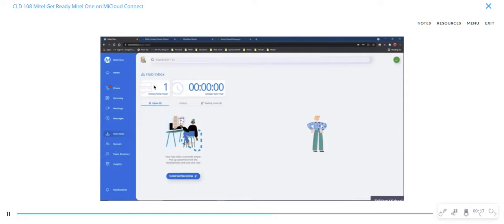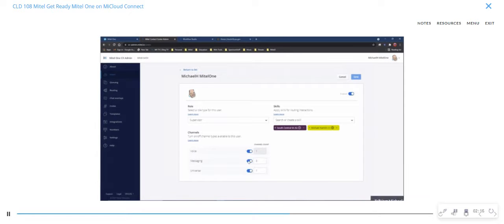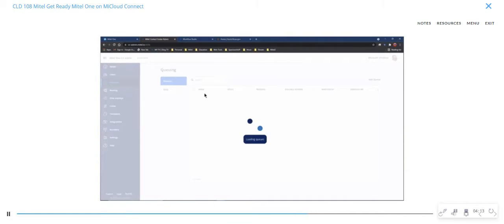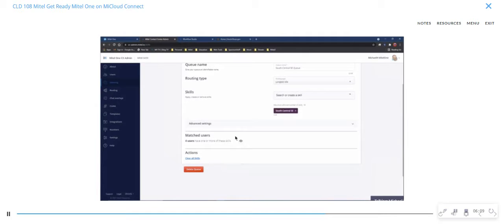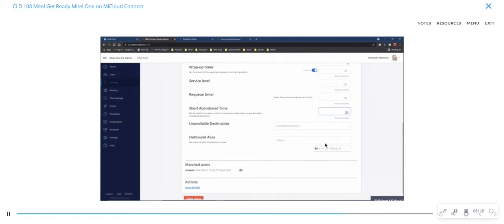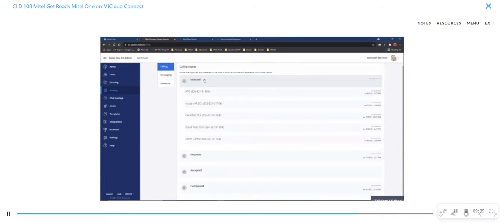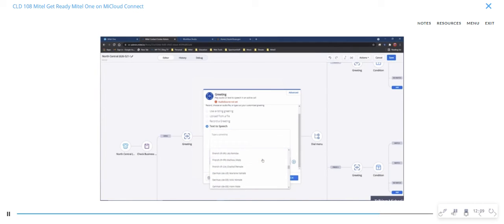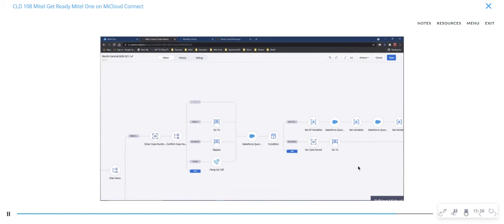Mitel Micloud Connect Mitel One CX client overview Part 2 of 3